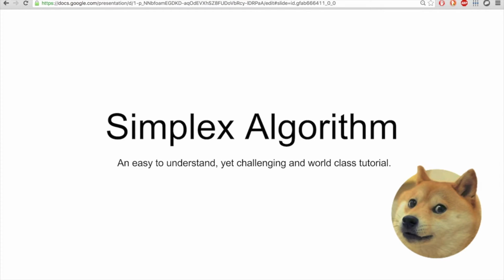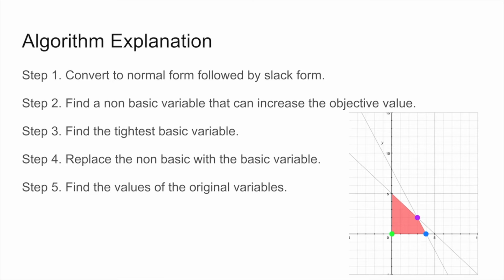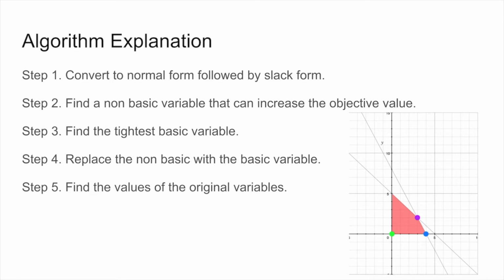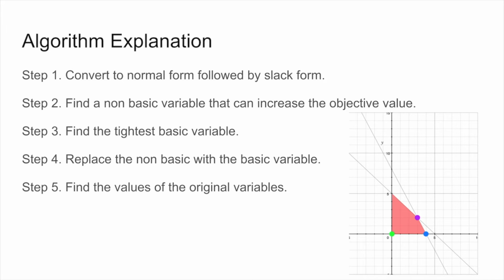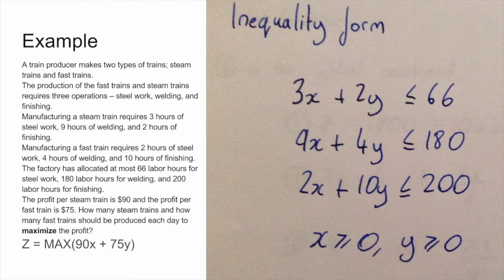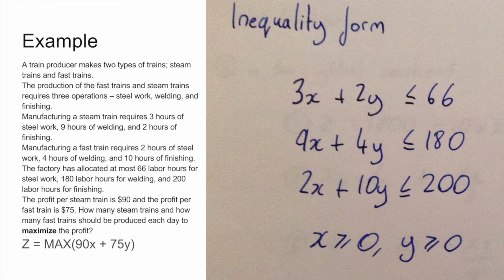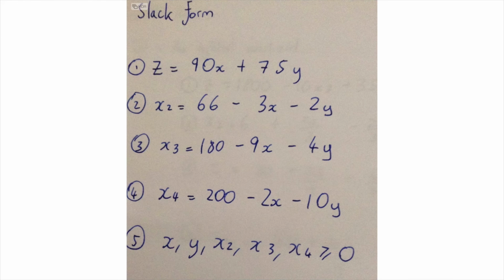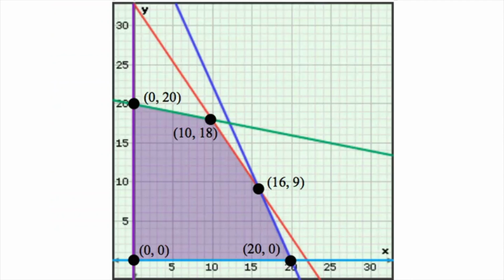Simplex Algorithm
This is a tutorial on the Simplex algorithm. Things discussed:
What the algorithm attempts to solve.
How the algorithm solves it.
An example.
Time complexity.